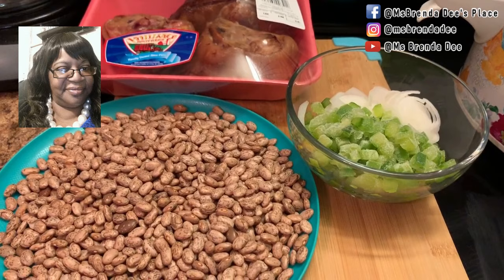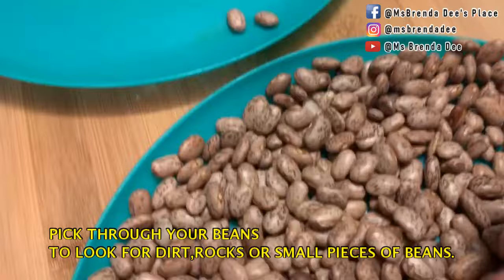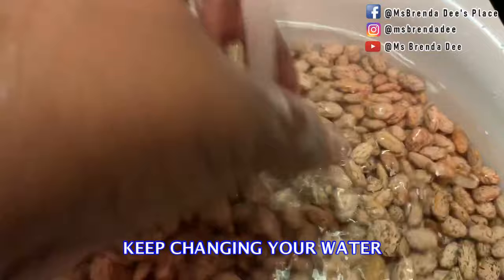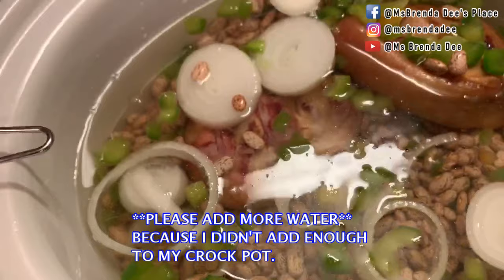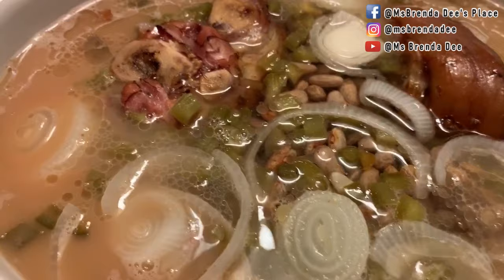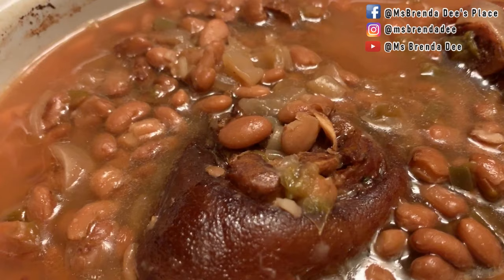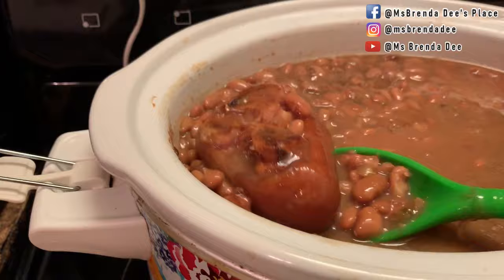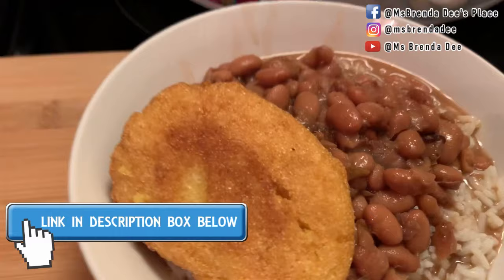How To Make Pinto Beans In A Crockpot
HELLO EVERYONE!!! Hope you are having a Blessed evening.

INGREDIENTS:
Pinto Beans (1 to 2 lbs)
Any Smoked Meat
(Smoked Ham Hocks or Ham Bone, Smoked Turkey etc...)
Chopped Bell Pepper and Onion
Salt and Sugar to taste (optional)
Seasoned Cooking Oil (or bacon drippings)
Tip:
**Make sure to keep checking your Beans if you are cooking them on high heat.
**Mine cooked for 7 hours.